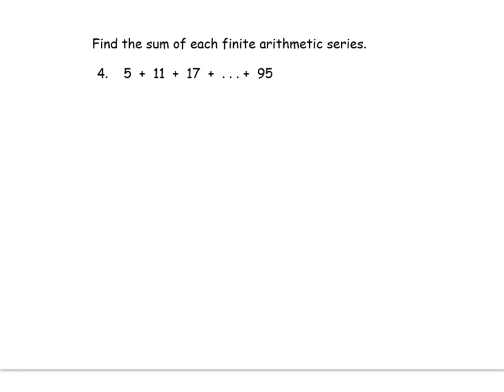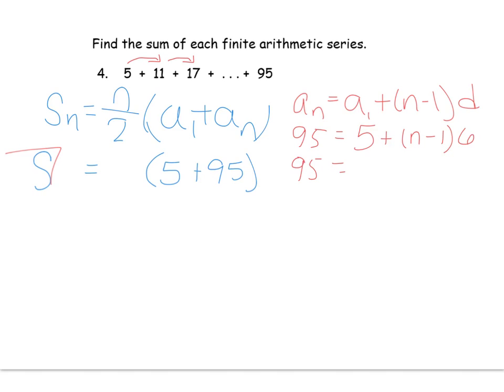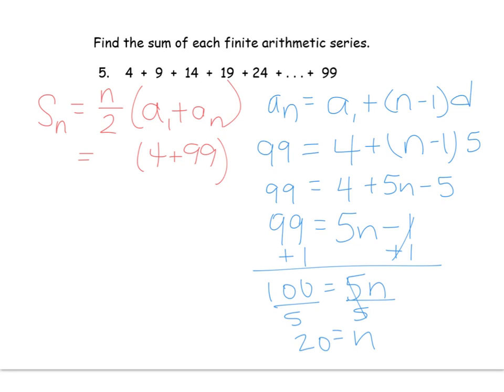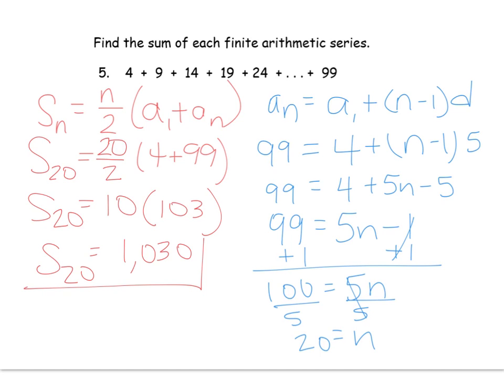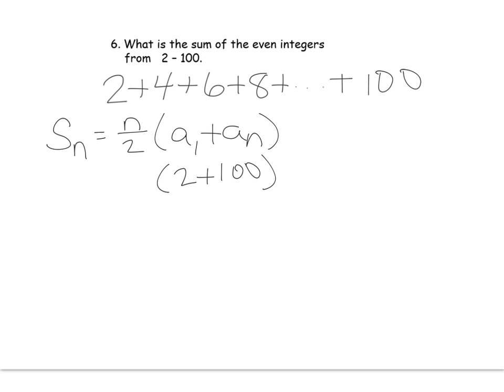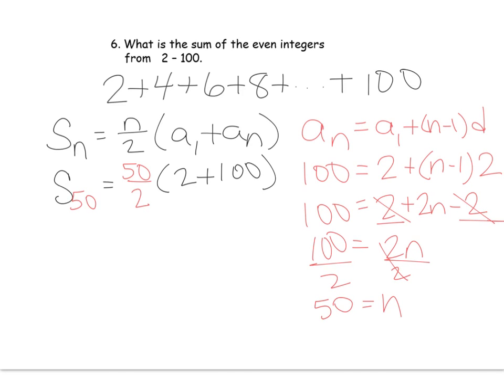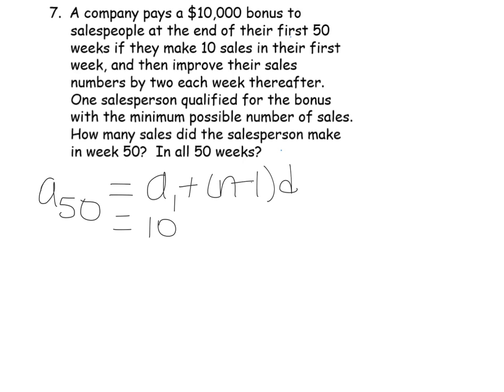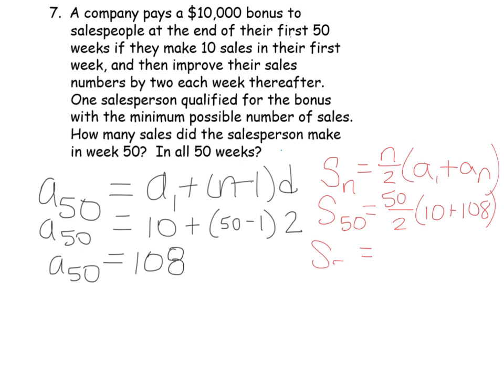arithmetic series part 1B